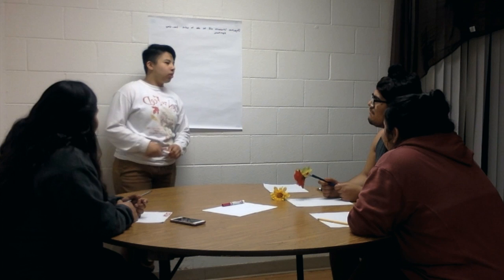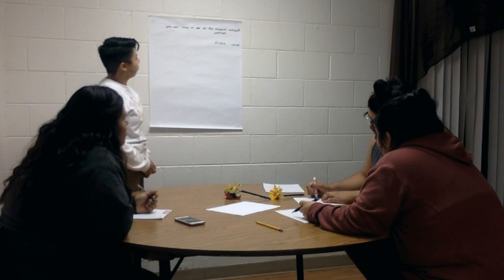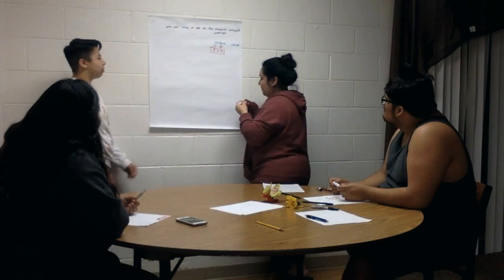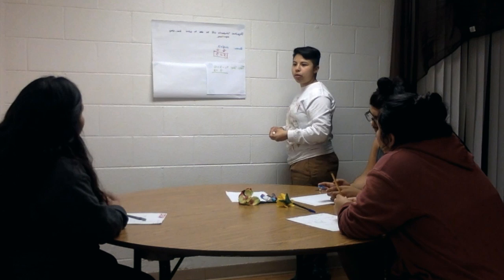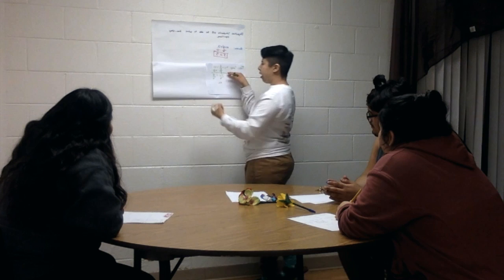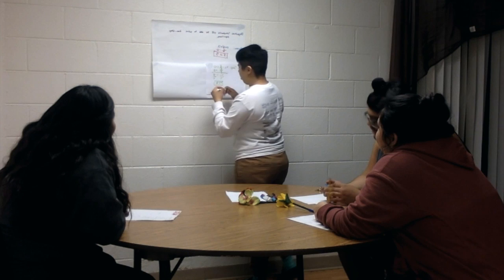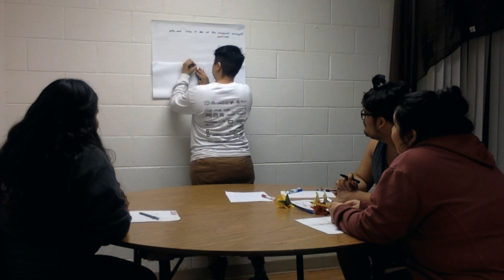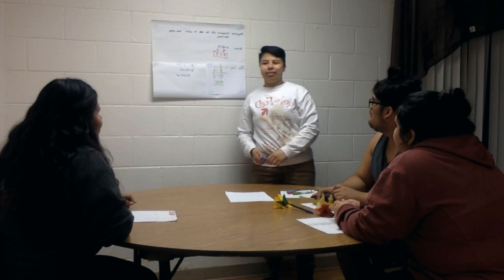Mayra's Breakthrough Mock Lesson Video